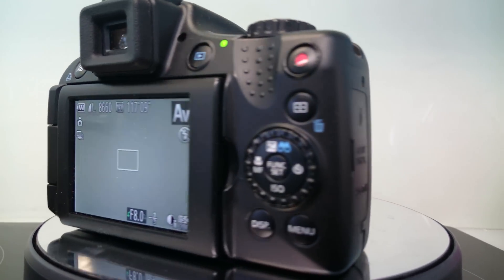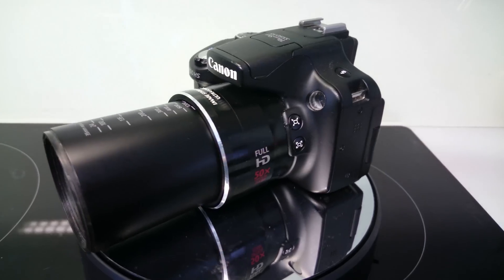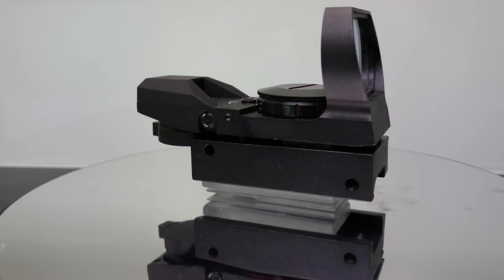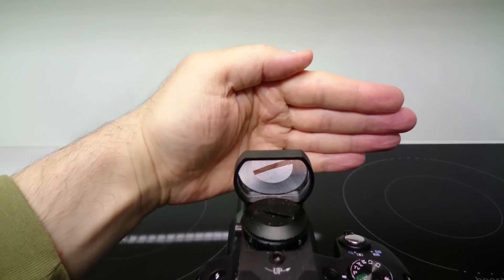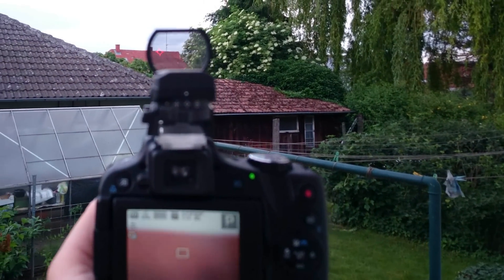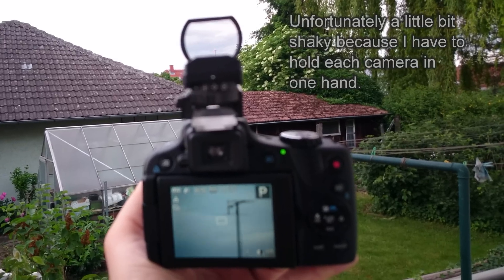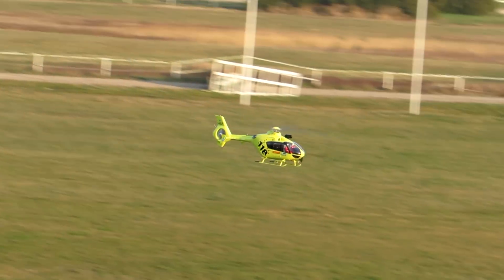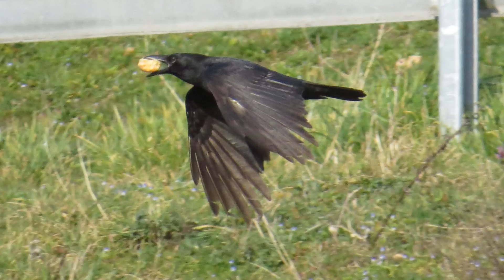Shooting helicopters with superzoom cameras.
Shooting model helicopters and other fast moving objects with superzoom cameras and the help of reddot gun sights.

Transcript:
Modern  bridge cameras like the canon sx 50 or the
Nikon P900 reach an extreme focal length
of up to 2000mm  (35 mm equivalent)

If you have one of those superzoom cameras
you surely have noticed that it is very
hard to find the object you want to shoot
on the screen when you have fully zoomed in.

This is because of the very small angle of view
you see on the screen.

Of course you can zoom out, but  often you
simply dont have the time for it.

Or when zooming out the object
is so small, that you simply don't see it on the
low resolution screen.

A solution for his it to add a fire arm  sight to your
camera.

Not a normal gun sight, but a so called  red dot
sight.

Such a sight looks to the user as if it pointed
a laser pointer at the target.

 But it doesn't
do that. It only creates a virtual image of that
in the eye of the user.

This has, when targeting at real airplanes,
the advantage, that it avoids the inconvineance
of having to spend the rest of your life in prison
or two weeks of social work (depending on the country
you are living in)

Here I show how easy it is to use.

I simply taget the antenna through the sight, where I
have the ull resolution of my eye.

 And of course the normal wide angle of view.

Here I show a video of some fast mechanical birds
that I filmed by only looking through the sight.

And here are some non mechanical birds that are much slower
but very shy.